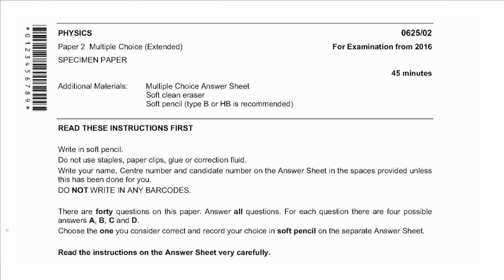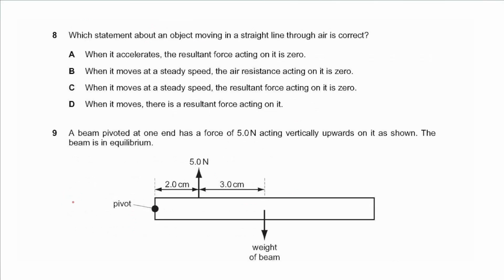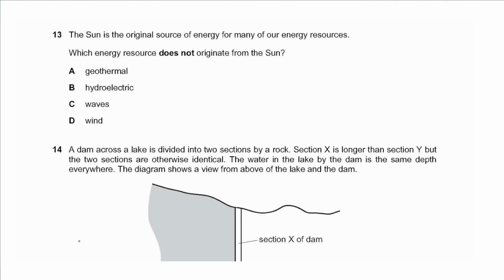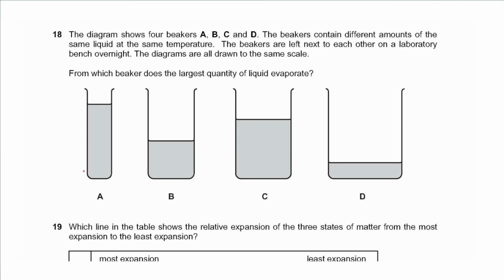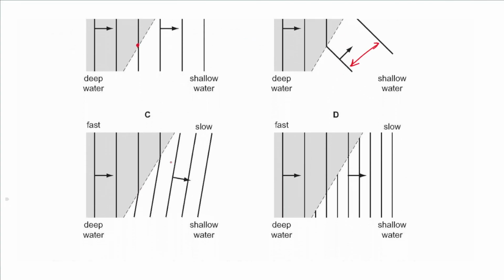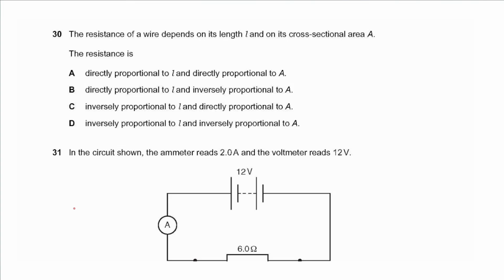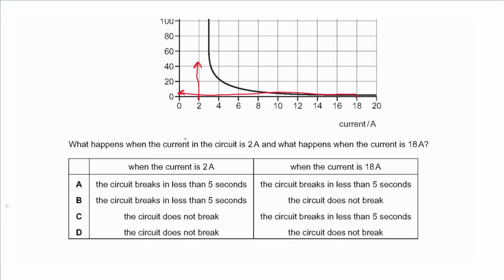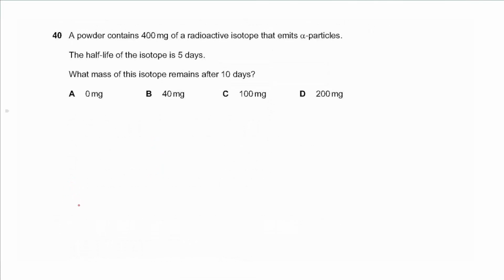IGCSE Physics 2016 Specimen Paper 2